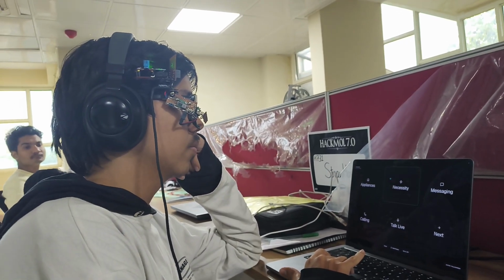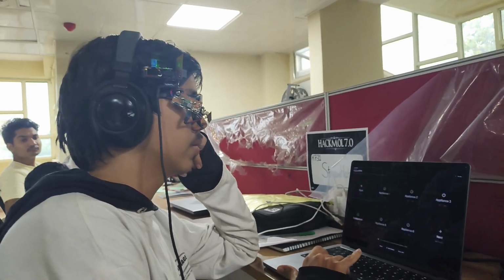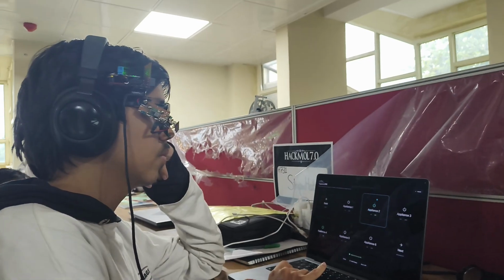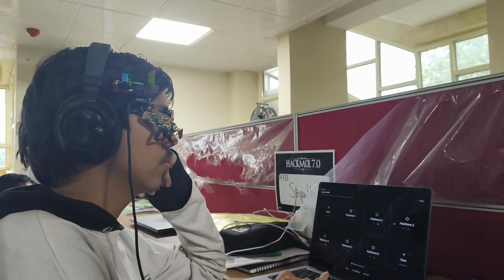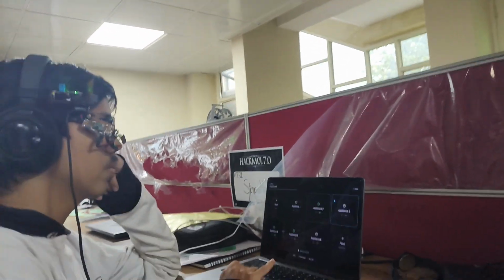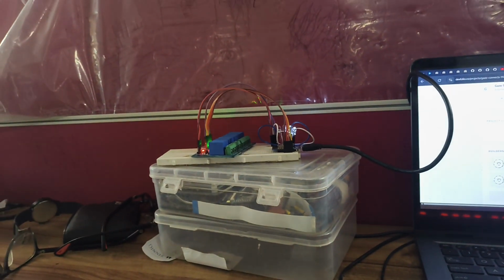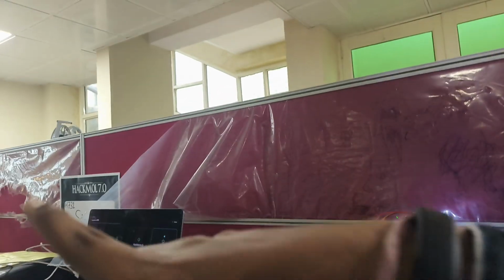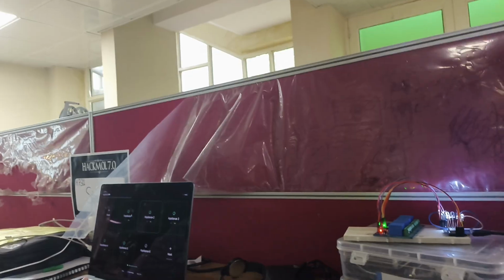HACKMOL 7 project gaze connect team strawhats